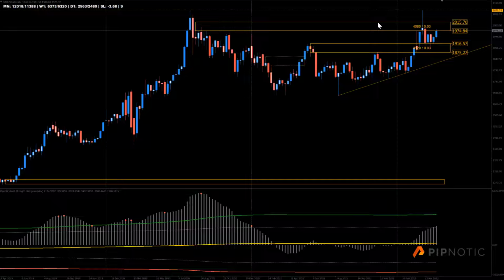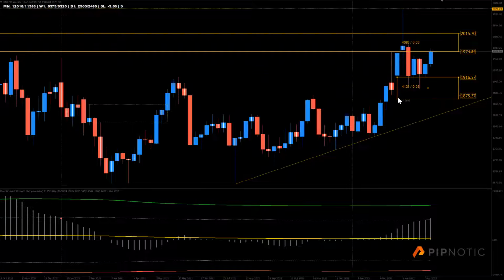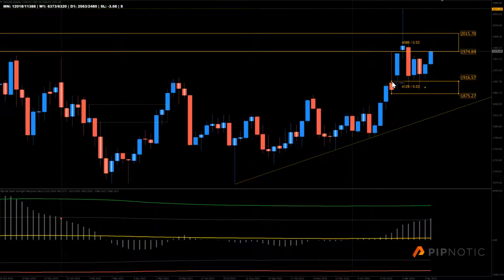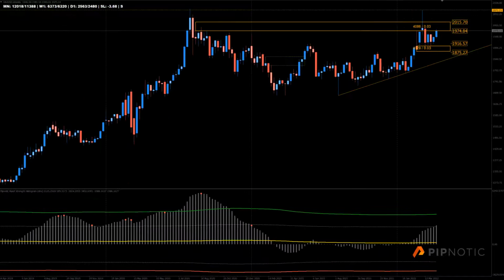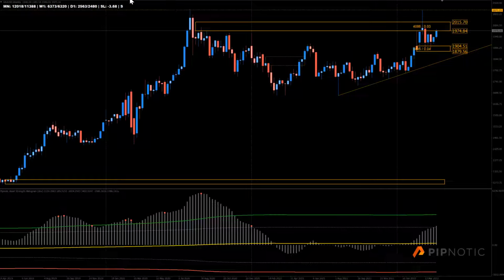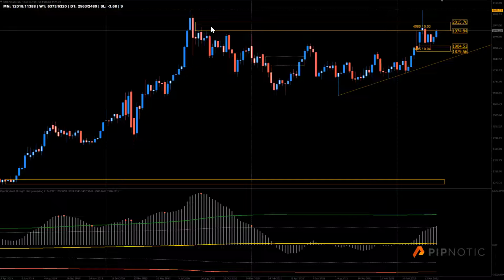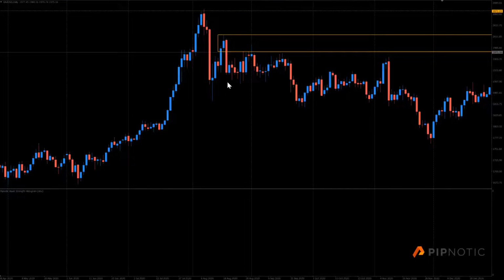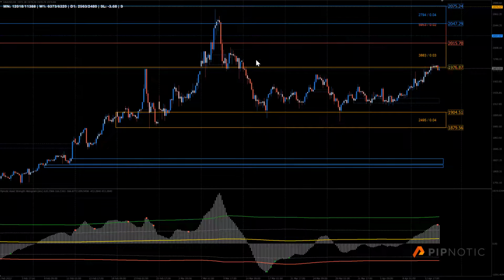GOLD/USD buy and sell zone analysis, 6th April 2022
Hey folks,

In this video, I perform a buy and sell zone analysis of GOLD/USD and identify some buy and sell zones to keep an eye on.